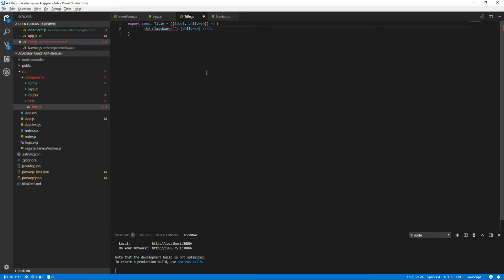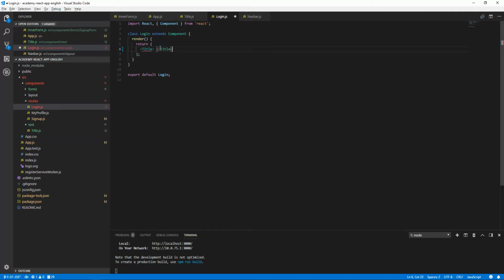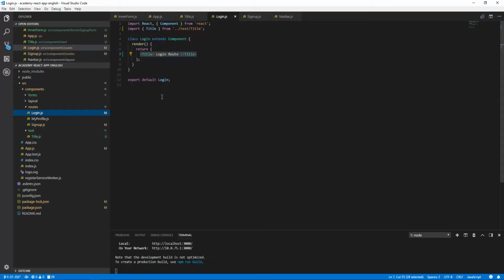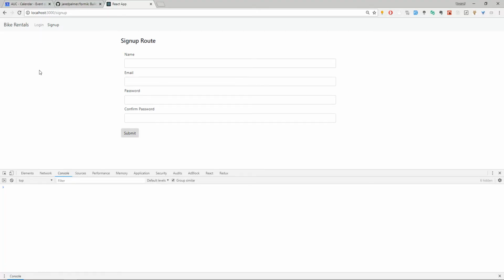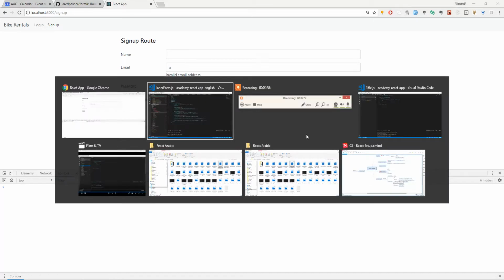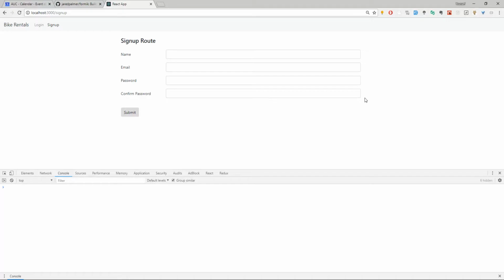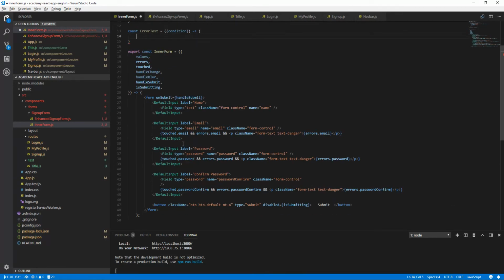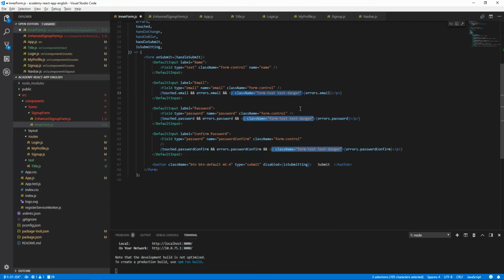ReactJS Course (in English) - #9 - Styling Forms 2